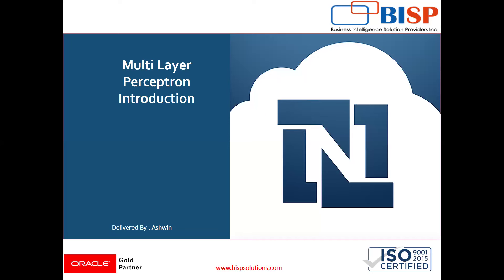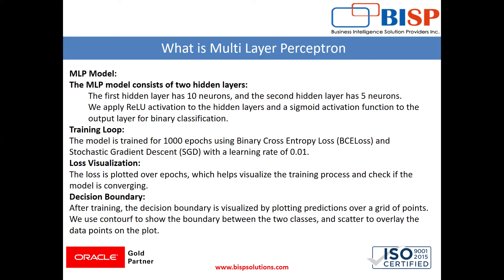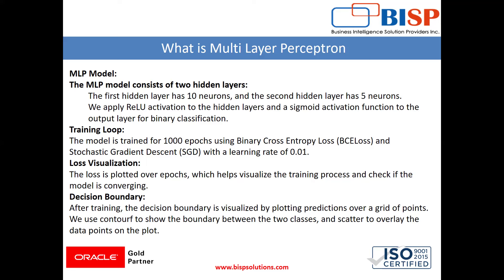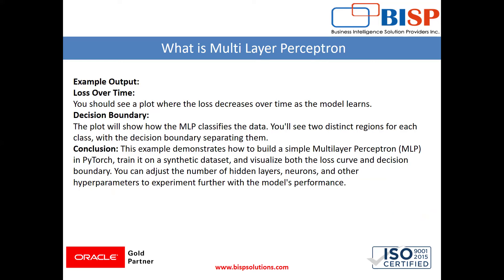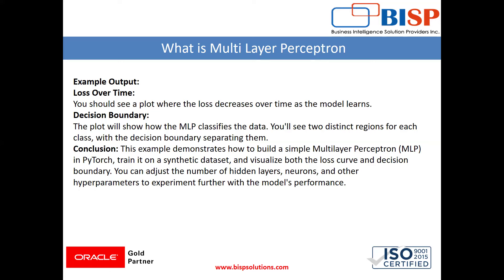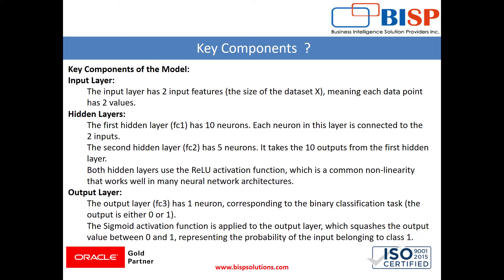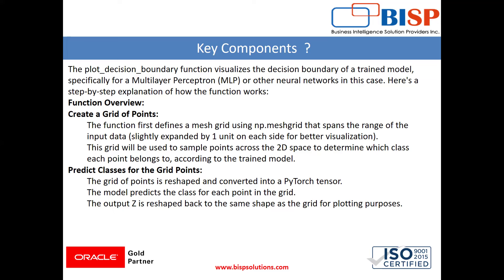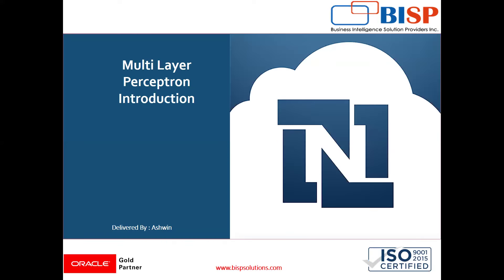Pytorch Tutorial | Pytorch Multi-Layer Perceptron | Pytorch Training | Pytorch Jobs | Pytorch video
How Multi-Layer Perceptron (MLP) Works: Theory and Practical Applications
BISP Solutions Inc. List of our consultants available for C2C requirements:
For Fresh Graduates, B.COM, M.COM: Online and Classroom Training are available.
Address- G-2 197 / A Gulmohar Colony, Near Indian Coffee House Bhopal